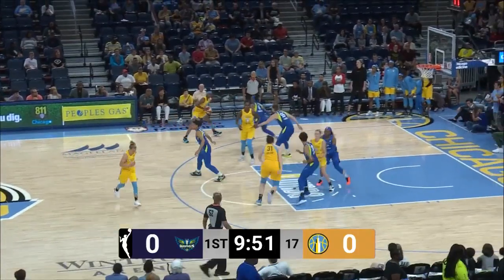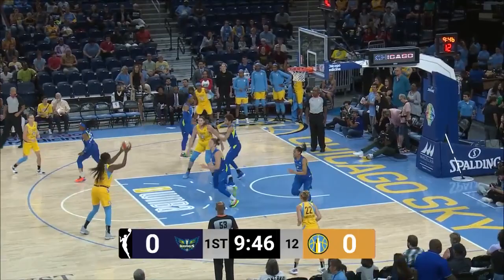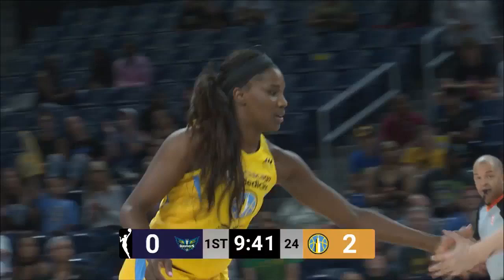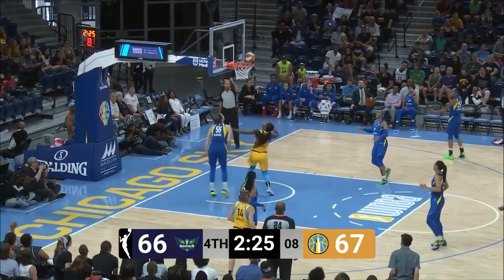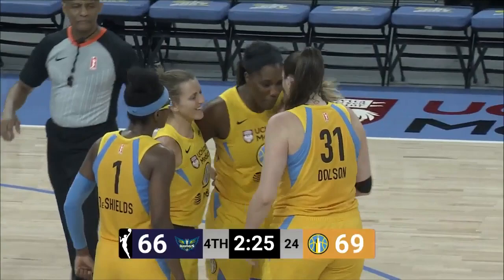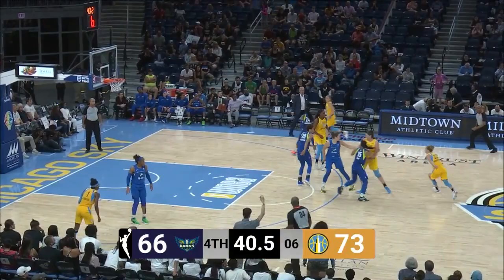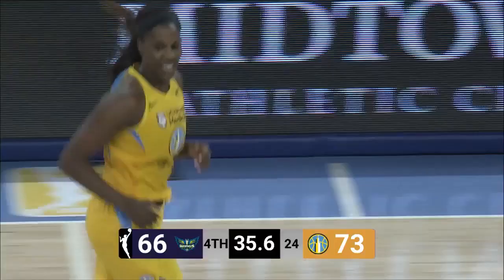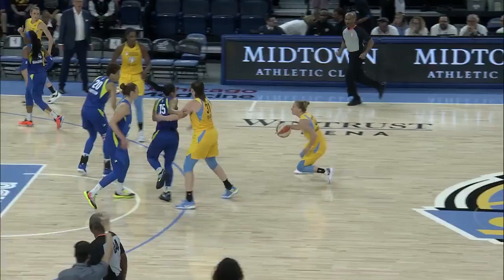Jantel Lavender with a double-double against the Dallas Wings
Minutes: 37
Points: 20
Rebounds: 10